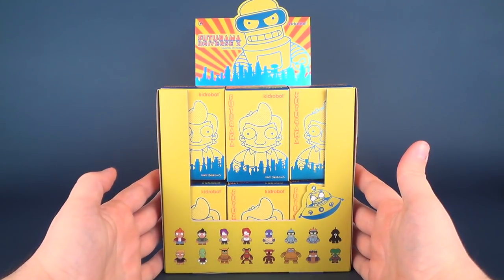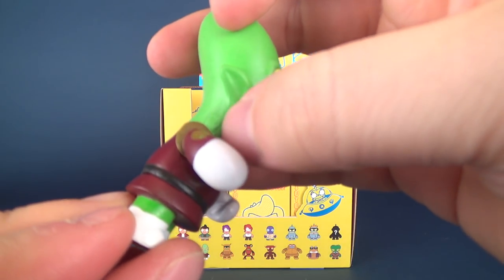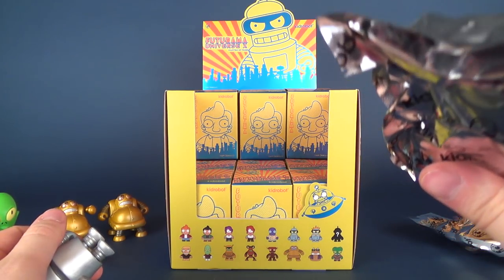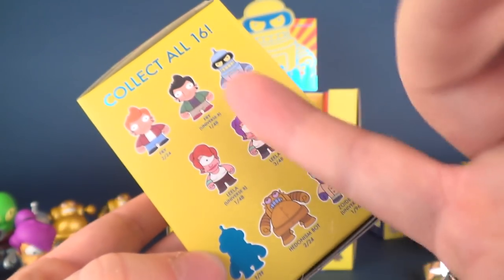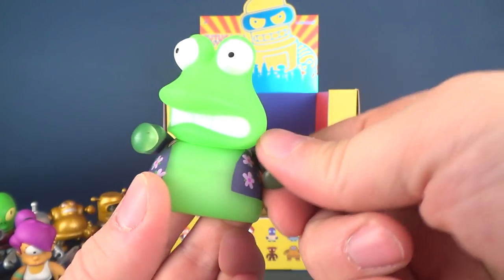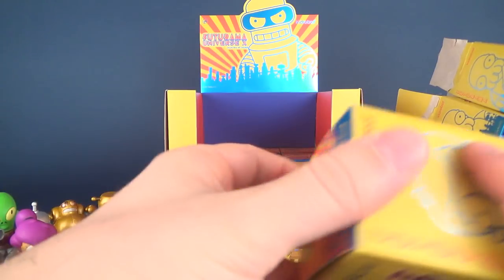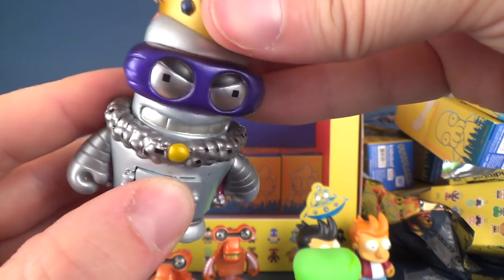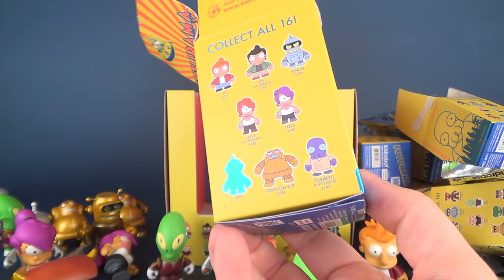Collectible Spot | Kidrobot Futurama Universe X Blind Box Mini Figure Series ENTIRE CASE UNBOXING!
Today we're going to be checking out the Kidrobot Futurama Universe X Blind Box Mini Figure Series

Mark Ward
Michael Glatt
Selrisitai

If you've been enjoying the content on this channel and would like to help support to keep bringing top quality videos AND for new collectibles that you'd like to see featured, consider being a Patreon Supporter, click the link  below for more details!

6975 Meadowvale Town Centre Circle
Suite #196
Mississauga, Ontario
Canada
L5N 2V7